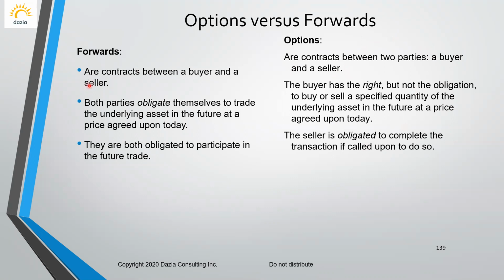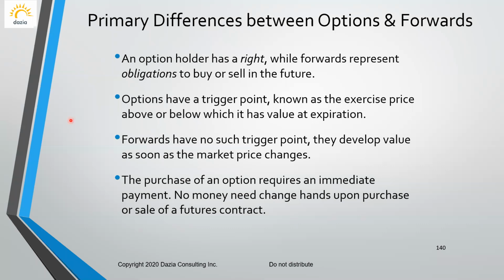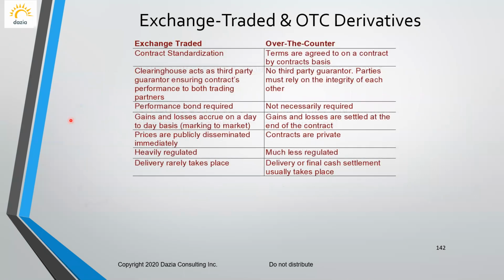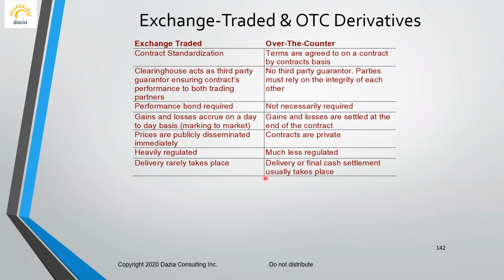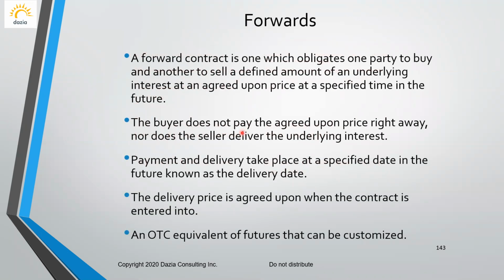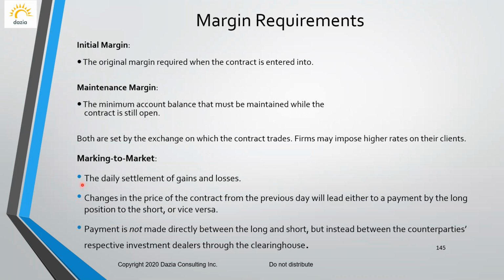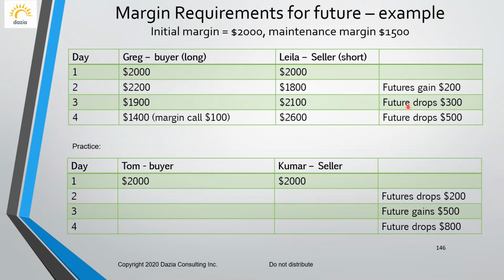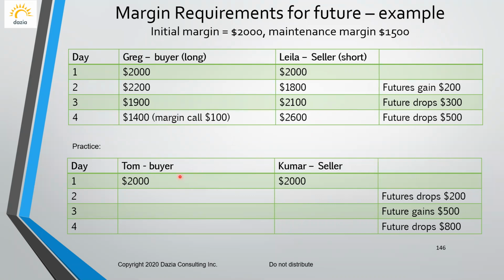Chapter 10 CSC Derivatives